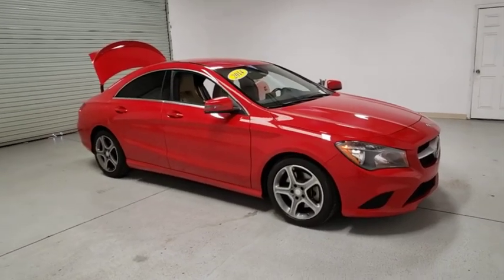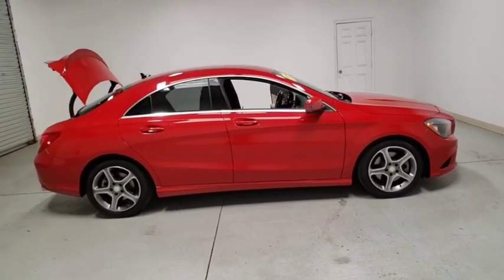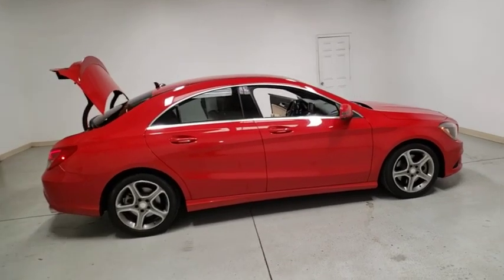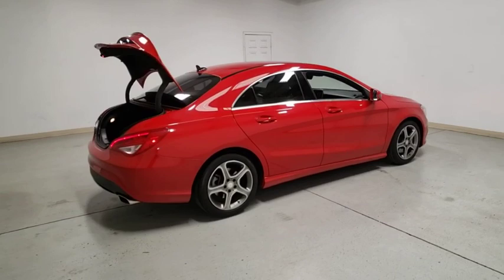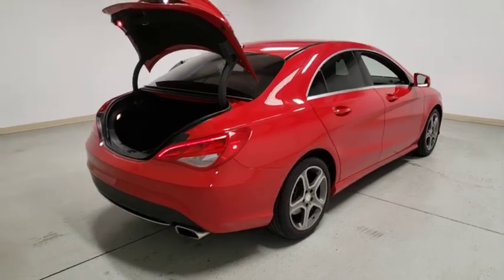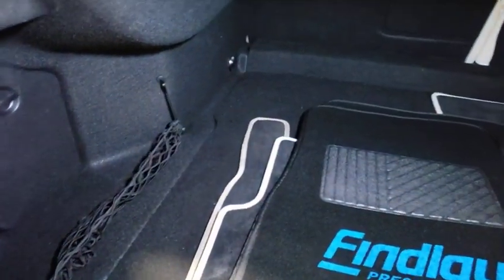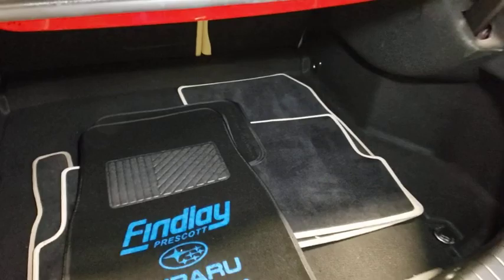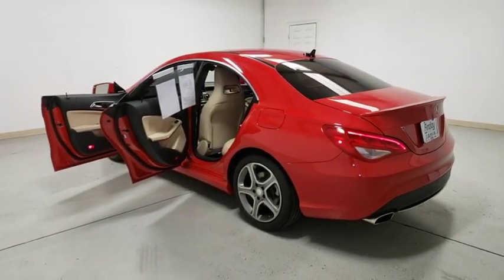2014 Mercedes-Benz CLA Prescott, Prescott Valley, Sedona, Cottonwood, Camp Verde, AZ S45023A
Used 2014 Mercedes-Benz CLA available in Prescott, Arizona at Findlay Subaru of Prescott. Servicing the Prescott Valley, Sedona, Cottonwood, Camp Verde, AZ area.
2014 Mercedes-Benz CLA CLA 250 - Stock#: S45023A - VIN#: WDDSJ4EB5EN127429

Visit with our NON-Commission team, for a hassle free experience! Save more with Findlay Subaru Prescott, with our competitive, market based pricing!brClean CARFAX.brWe use Market Based Pricing to give you the best price, upfront, without games. We do the shopping, so you get the deals!br2014 Mercedes-Benz CLA 250 26/38 City/Highway MPG Odometer is 30813 miles below market average!brAwards:br  * ALG Residual Value Awards